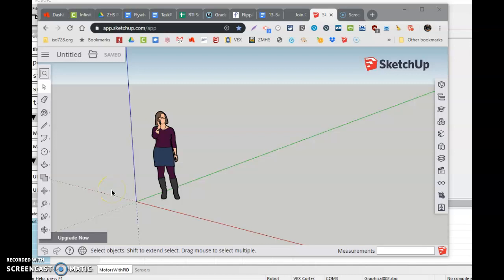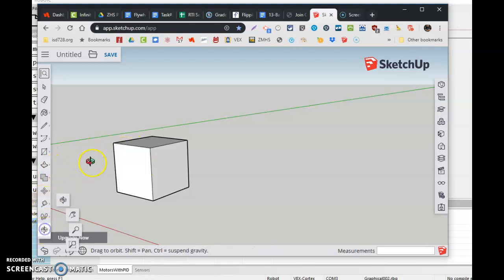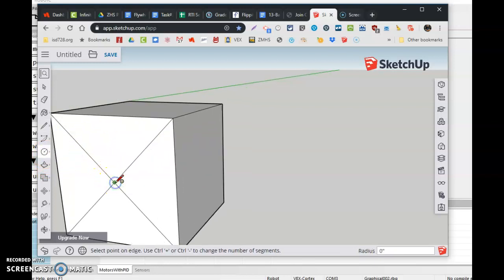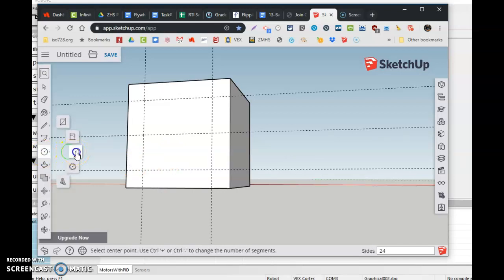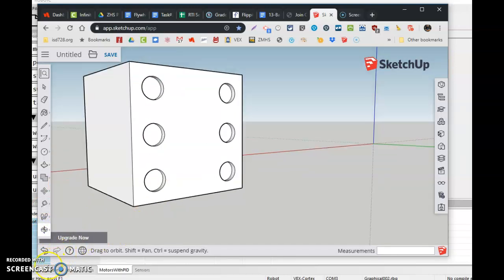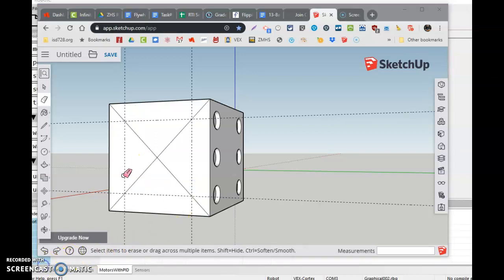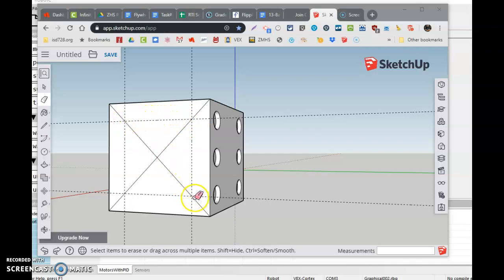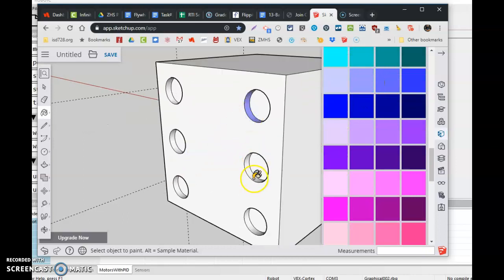Dice (part 1)